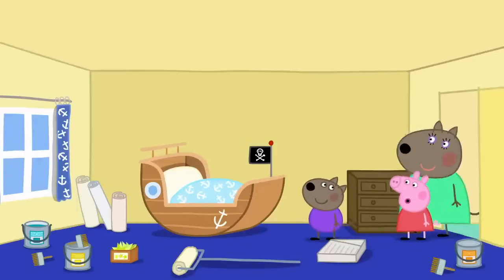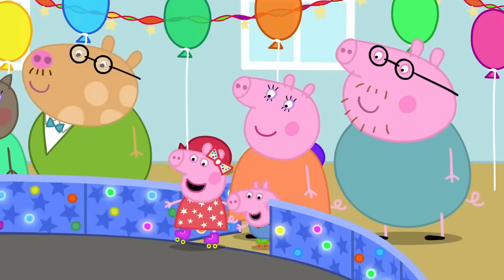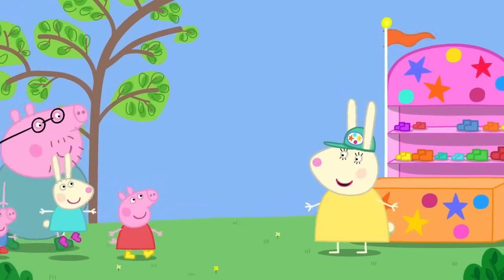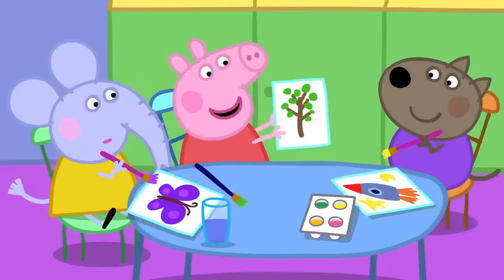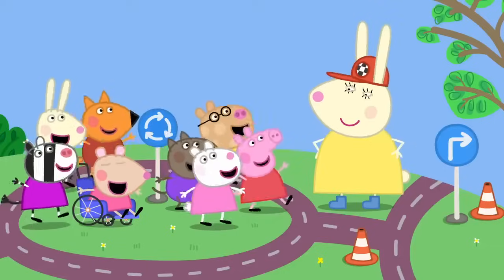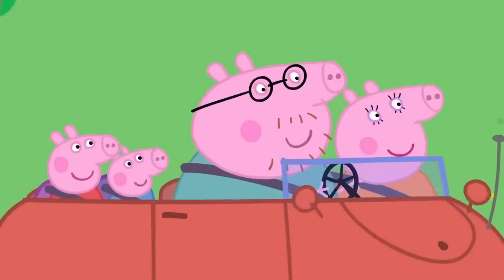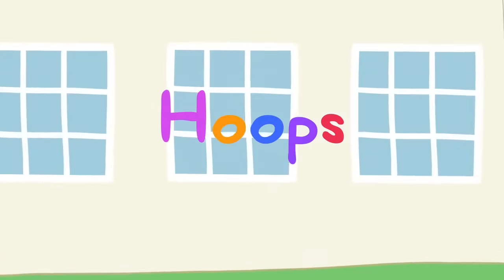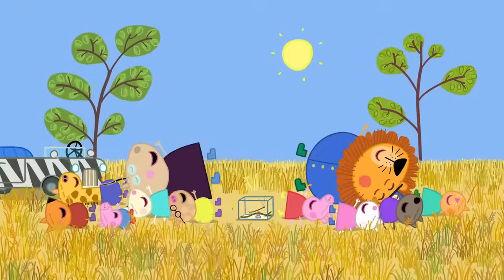Re-Decorating The Bedroom 👩‍🎨 🐽 Peppa Pig Surprise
The Peppa Pig Surprise YouTube channel is a safe place for kids to watch their favourite Peppa Pig clips and full episodes, with special compilations, seasonal content, and exclusive videos, only available on the Peppa Pig Surprise YouTube channel.

Peppa aims to create a safe environment with age-appropriate content so you can have peace of mind whilst your little piggies interact with the Peppa Pig Surprise Channel. We have created a world of Peppa with episodes and compilations to keep even the most dedicated Peppa fans happy.

Here at Peppa Pig Surprise channel, kids can be happy and smart! Watch Peppa Pig clips and episodes where Peppa Pig play games with her friends, Mummy Pig and Daddy Pig tell the bedtime stories, Peppa Pig sings nursery rhymes and songs, Peppa and her family and friends celebrate Christmas and Halloween together! Peppa Pig episodic animation, Peppa Pig songs for kids, Peppa Pig toy play and Peppa Pig Stop motion create a world that centres on the everyday experiences of young children.